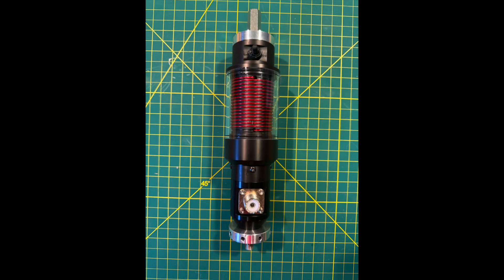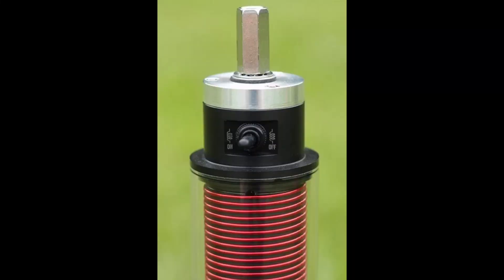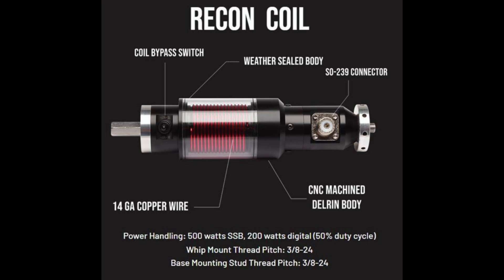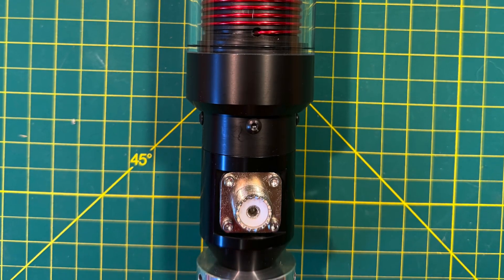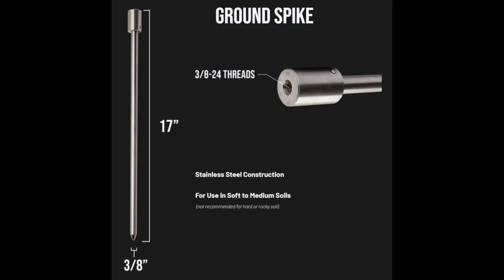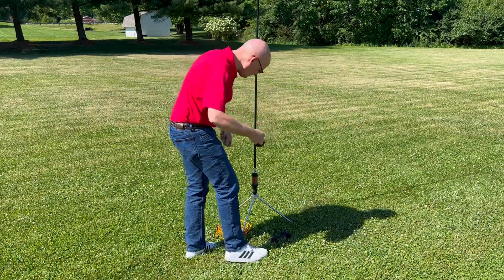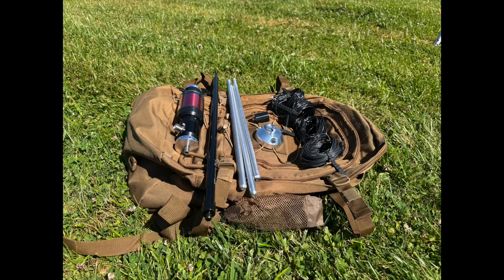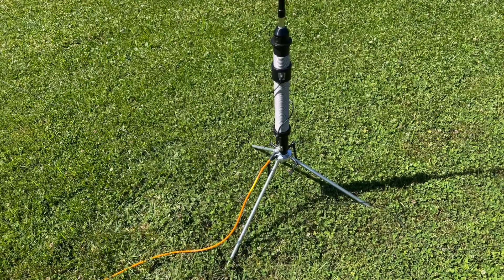Perfect for 40-10M Portable HF Ham Radio Operations—the Recon 40 Coil from REZ Antenna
Whether you enjoy portable ops during Field Day, POTA, or SOTA, or just want a space-saving efficient way to get on the 40 to 10 meter Ham bands, the high inductance Recon 40 HF coil from REZ Antenna is a great addition to your 17 foot HF vertical antenna. Though the Recon 40 works great with the heavy-duty telescoping whip from REZ Antenna, you can use it with pretty much any 17 foot whip with a 3/8-24 stud mount. DX Engineering technical support specialist Michael Murphy KI8R will give you an in-depth look at this versatile HF coil and explain how its fast, easy HF band change capability make it a great choice for your Amateur Radio station.

Catch our interview with Mike Giannaccio, W5REZ from REZ Antenna on the Recon 40: